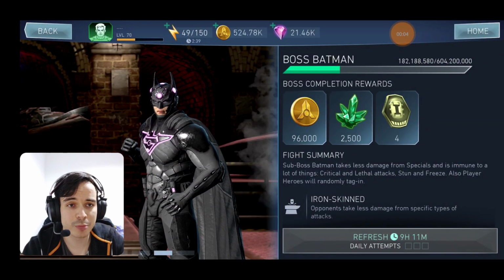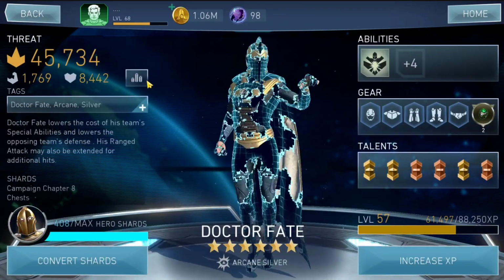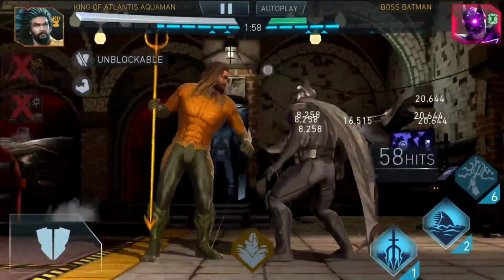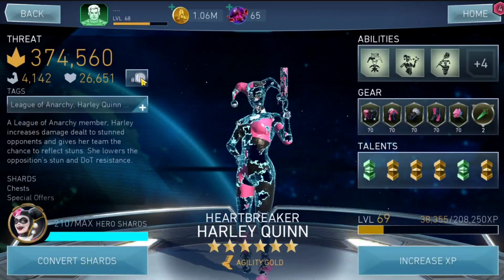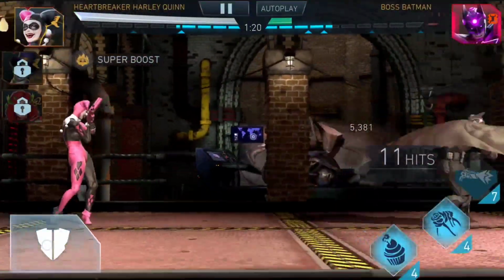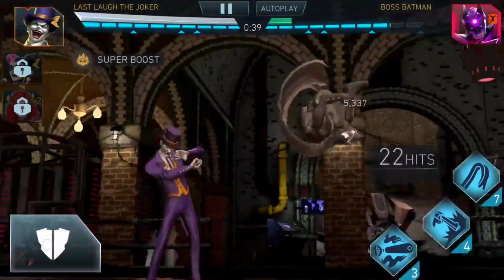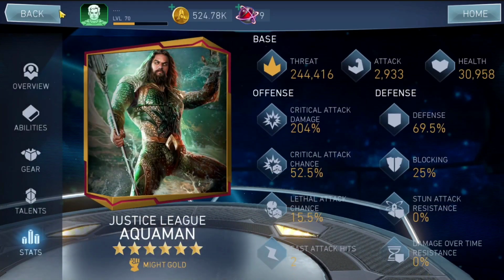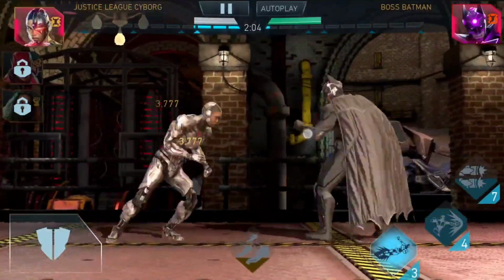How To Make Any Team Work Vs Boss Batman Injustice 2 Mobile Rise Of Krypton Heroic Guide